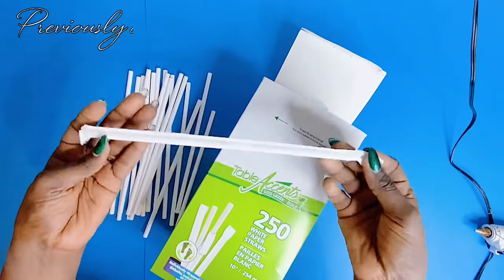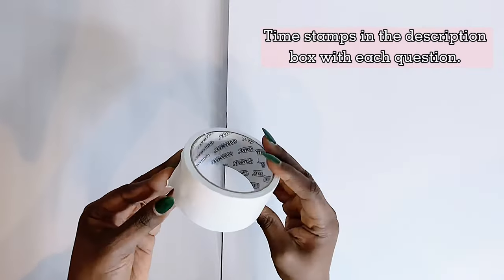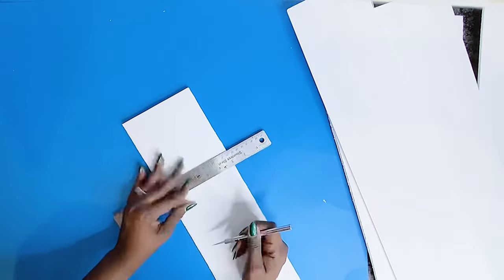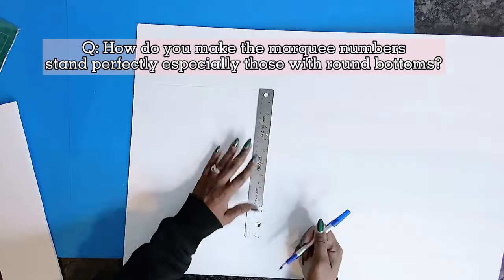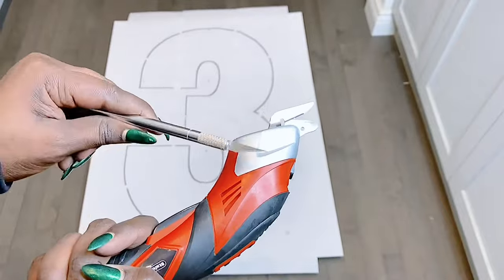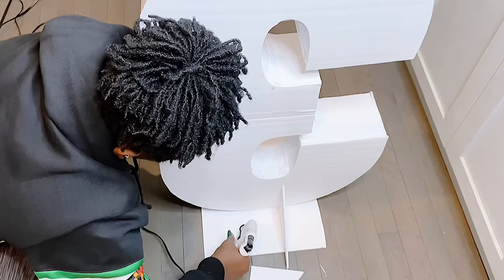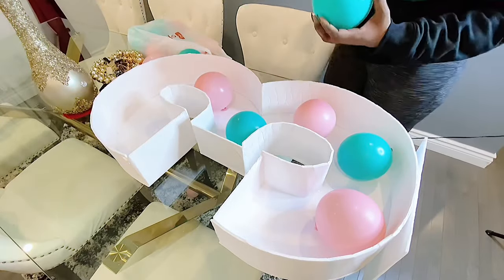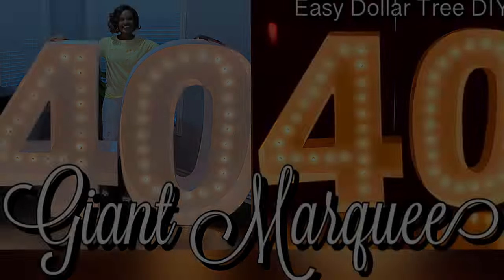DIY Tips & tricks on how to make marquee numbers + Q & A | DIY Marquee Number 3 and 5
In this video, I will be showing you DIY Marquee Number 3 and 5 | Tips & tricks on how to make marquee numbers + Q & A. This is in line with my video on how to make marquee numbers with lights for a Dollar Tree DIY Birthday Décor and will be part of my marquee DIY series. These are 3ft Marquee Numbers using Dollar Tree foam boards - so you can add this video to your foam boards DIY projects.

Happy Crafting!

**Music credit - @blu_rain

**Buy LETTER A-Z TEMPLATES (includes the ampersand sign) with instant download in PDF

00:00 - Previously on Nora G's Nook
00:17 - Intro
01:42 - Do I have to print out the templates on a large sheet of paper?
01:21 - DIY 3ft Marquee number 5
01:58 - Which is better? X-acto knife or cordless electric cutter?
02:22 - What are the measurements of the marquee number frames/sides?
02:47 - How do you make them curvy or flexible?
04:00 - How many foam boards do I need for each number/letter?
04:35 - How do you make the marquee numbers stand perfectly especially those with round bottoms?
05:55 - DIY 3ft Marquee number 3
06:54 - Where can I purchase the bulbs for lighted marquee numbers/letters?
07:51 - Can you paint the marquee number/letter?
07:59 - Inflating balloons to fill marquee numbers
10:00 - Final look + marquee numbers and letters throwback
10:50 - Outro

***Materials used***
- 5 Foam boards per number (10 in total for both numbers - includes the frame)
-  Latex balloons
- White Duct Tape
- Glue gun and glue sticks
- X-acto knife and/or cordless electric cutter
- A lot of Patience & Love :)

ITEMS USED IN MY VIDEOS:

- String light bulbs
(Amazon USA) | (CANADA)

- Metallic Latex Balloons (Different sizes)
(Amazon USA)

- Air Balloon Pump
(Amazon USA)

- Bulk foam boards (20 x 30)
(Amazon USA)

I AM SOCIAL - COME SAY HELLO!
CAMERA GEAR USED:
TOOLS & SERVICES I USE:
* Editing Apps I use - KineMaster | Inshot | iMovie